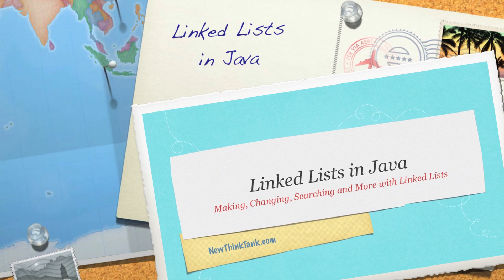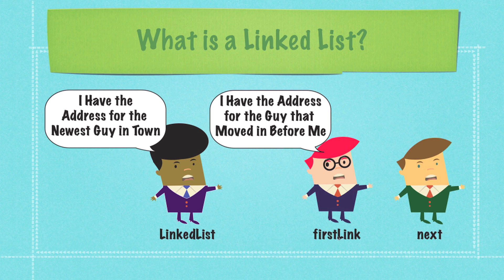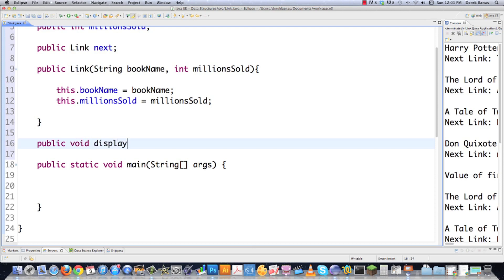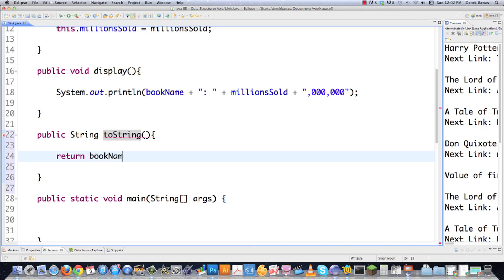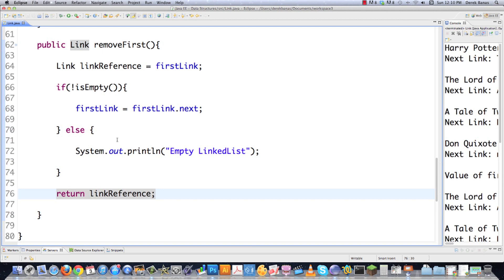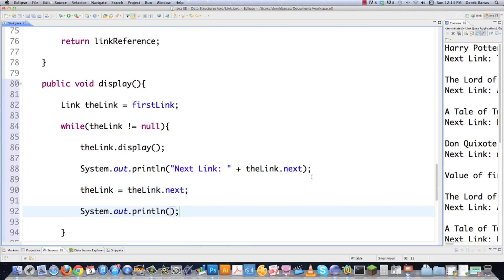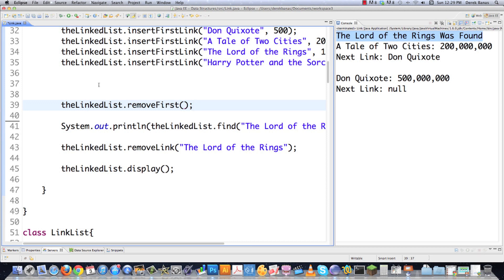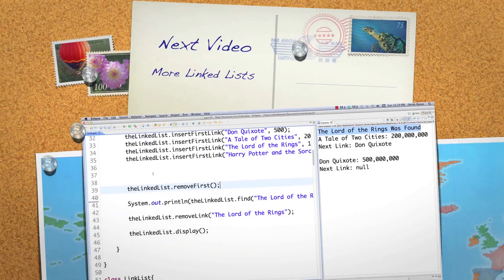Linked List in Java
In this video, I'll cover how work with a linked list in java. I'll show you how they work in 4 different ways.

We'll cover how to create them, what a link is, how to add and delete links, how to search through them and a whole bunch more. The basics you need to understand at the end are that:

1. A Link is an Object
2. Each Link has a reference to another Link in the List
3. The LinkedList has only a reference to the last Link added to it.